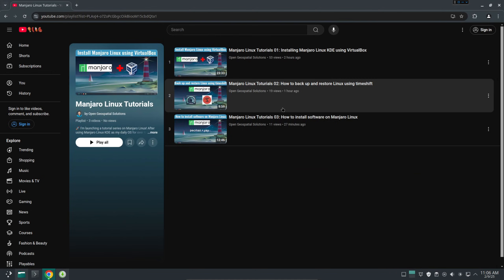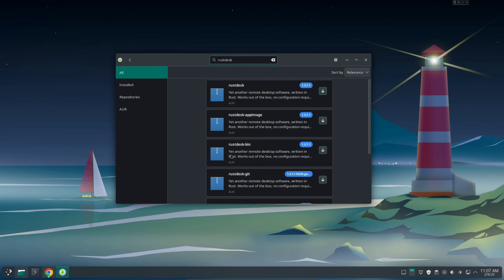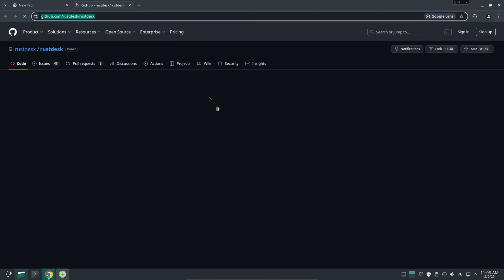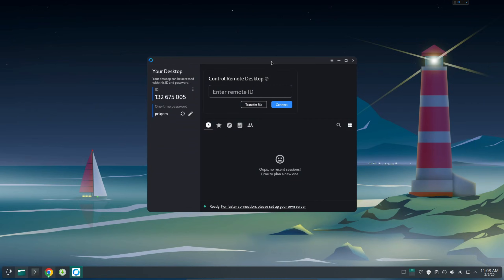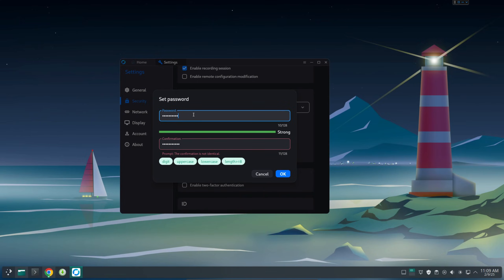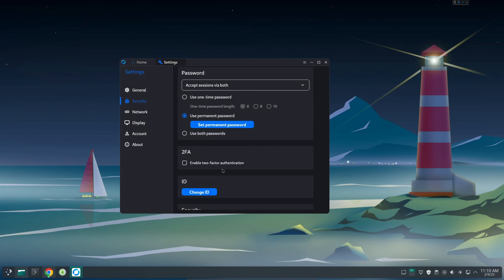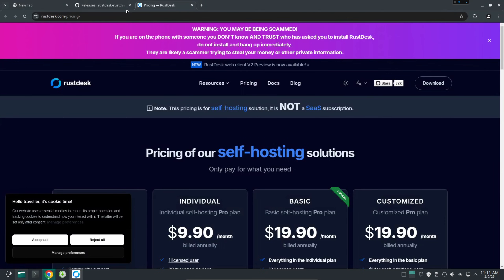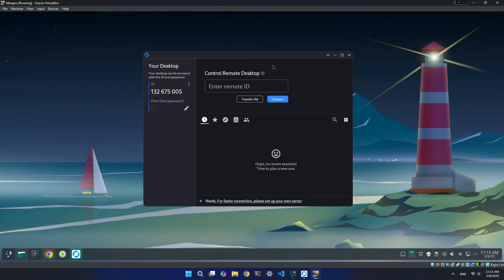Manjaro Linux Tuotrials 04: How to remote desktop your devices using RustDesk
🚀 Manjaro Linux Tutorials 04: How to remote desktop your devices using RustDesk! 🛠️ It is free and open source alternative to TeamViewer and AnyDesk.